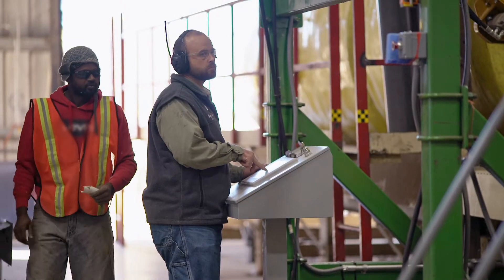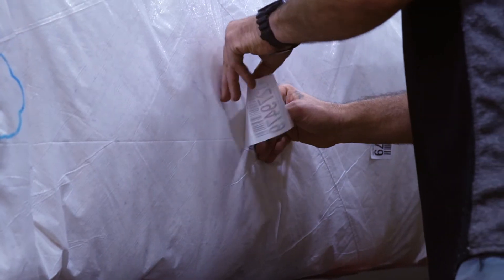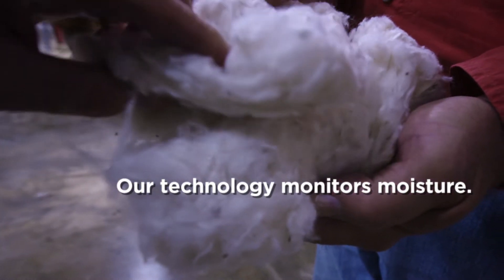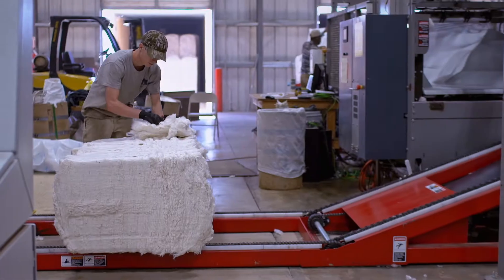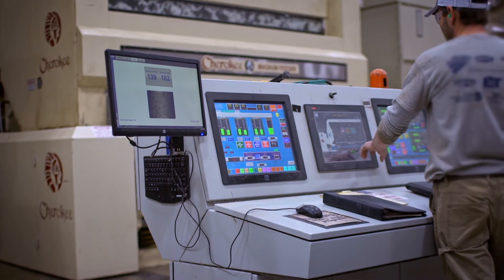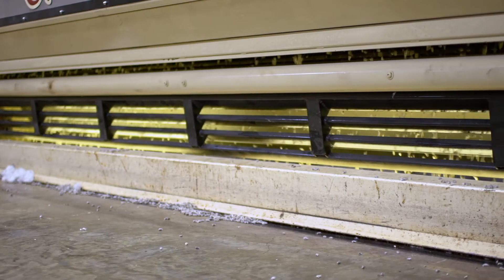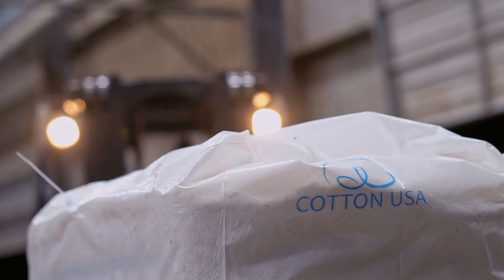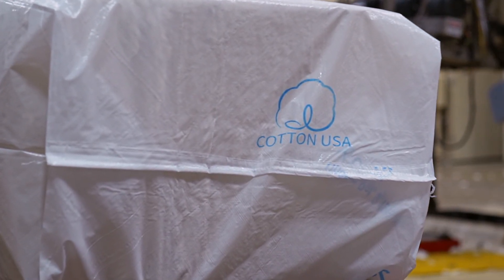A Little Bit of Pride, A Lot of Technology - How Bogue Chitto Gin Produces a Quality Product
Cotton ginner Jonathan McBride and Aaron Litwiller, general manager of Bogue Chitto Gin in Macon, Mississippi, take pride in the technology and practices they employ to provide contamination free cotton for the global market.